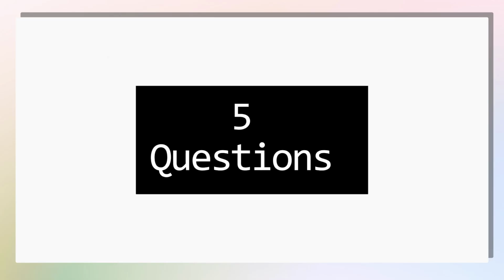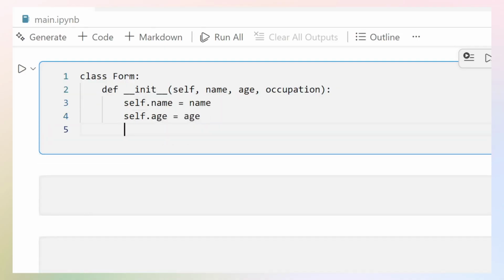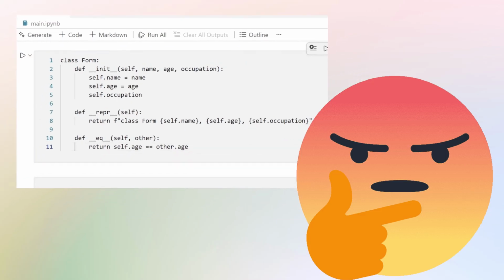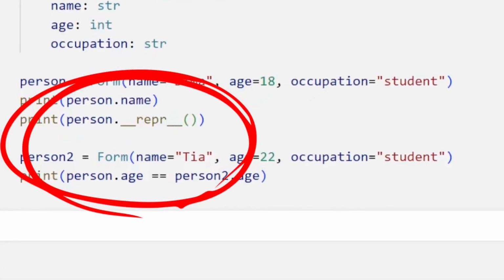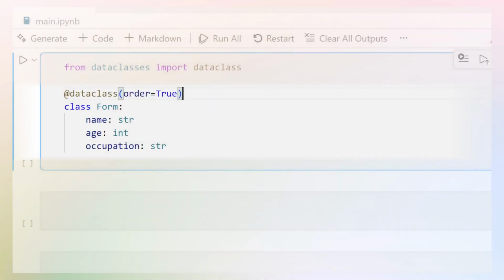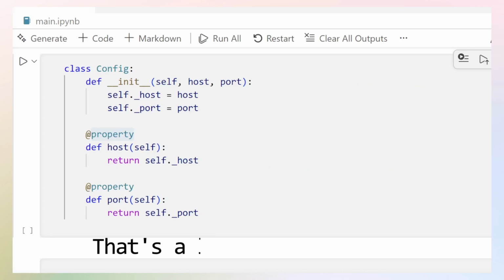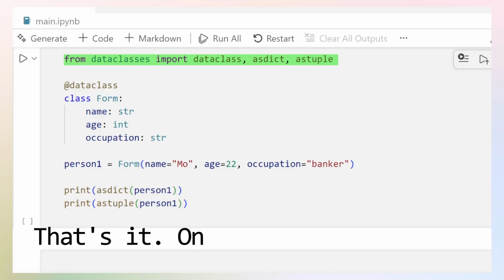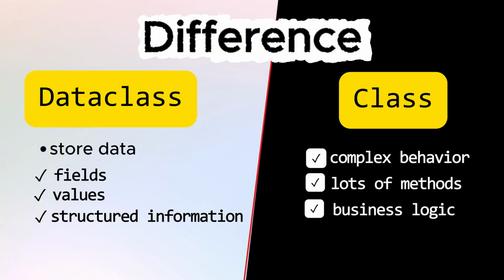Python class vs dataclass which one are you going to choose?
Did you recently learned about python dataclasses? Are you, like me, wondering why would one even chose dataclass if we have classes already?

Well... I was in the same boat for a while before I read the dataclass documentation and tinkered around with dataclasses.

So, in this video, I'm going to show you how dataclasses can sometimes be better by solving 5 practical coding questions side by side — writing the same functionality first with a regular class, then with @dataclass, so we can see exactly how things change when you use dataclasses.

By the end, you'll know how to:
✅ Auto-generate __repr__ and __eq__ instead of writing them by hand
✅ Add comparison methods with a single order=True
✅ Make a class immutable using frozen=True
✅ Convert objects to dicts and tuples with asdict() and astuple()
✅ Know exactly when to reach for a dataclass vs a regular class

⏱️ Timestamps
00:00 Intro — Class vs Dataclass
00:08 Question 1 — repr & eq methods
02:07 Question 2 — Comparison methods (order=True)
02:50 Question 3 — Immutability (frozen=True)
03:23 Question 4 — Converting to dict/tuple
03:54 Question 5 — When to use dataclass vs class